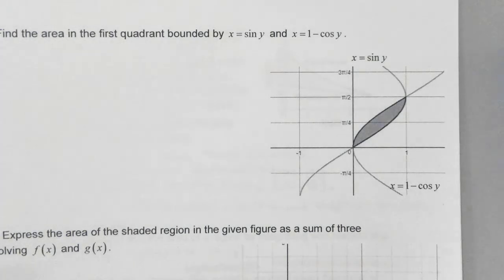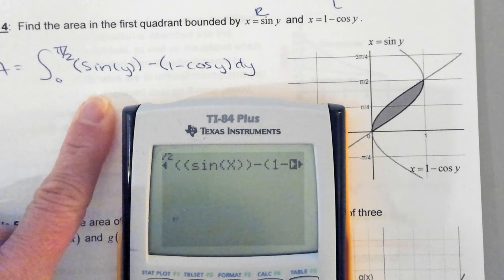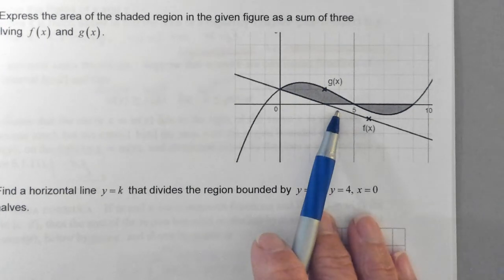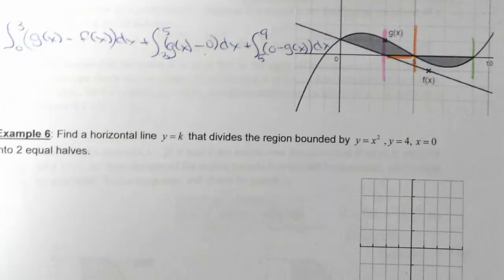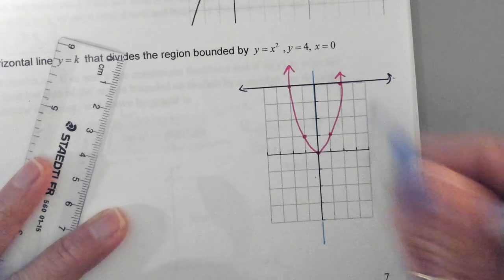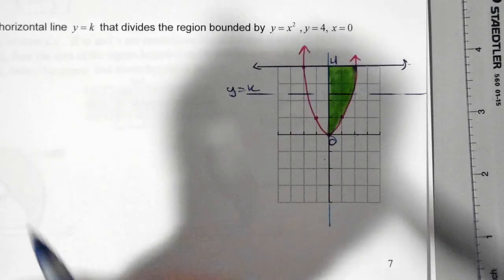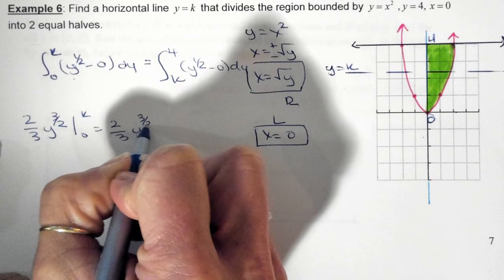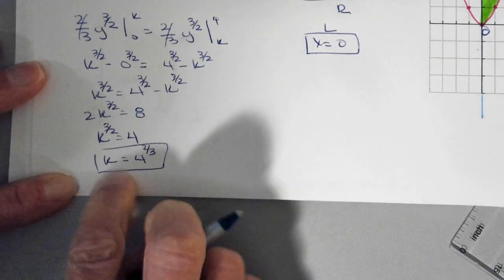U6 p 7